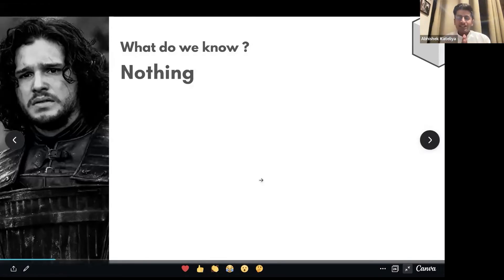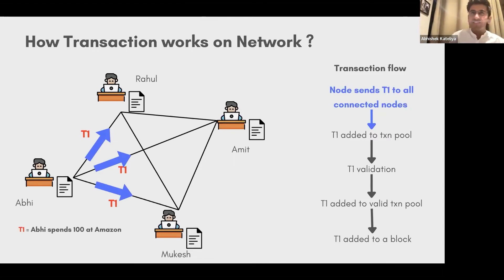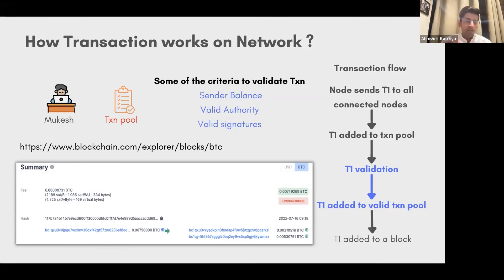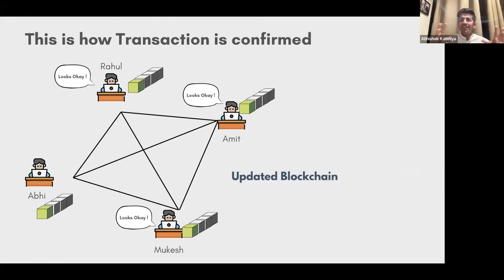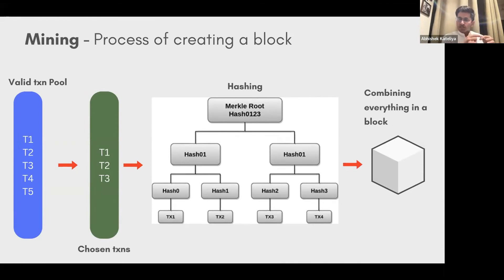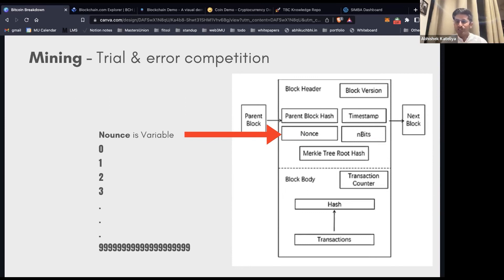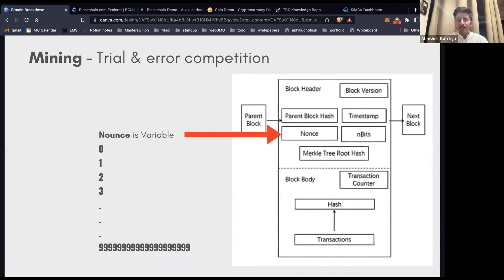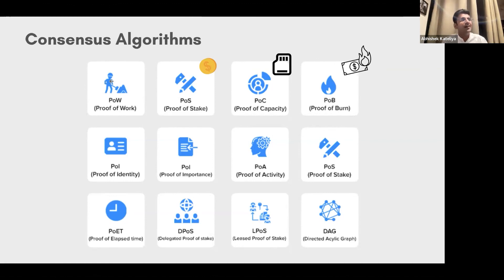Breakdown of Bitcoin | DataHour by Abhishek Kateliya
Breakdown of bitcoin is a very primitive webinar on how bitcoin works at its core. This forms the very basic fabric of blockchain technology and how different concepts have come together to form the very own Bitcoin cryptocurrency that we see and use today. In this webinar, Abhishek will explain layer 1 or 2 blockchains and how you can make sense out of a white paper. He will also provide all related head start resources through which one should be able to drive their own self-study towards web3 and blockchain.

Sections:
00:00:00 Introduction & Agenda
00:02:39 What do we Know
00:04:06 Whta is Blockchain
00:06:32 How Network in made
00:08:34 How Transaction works on Network
00:20:22 This is how Transaction is confirmed
00:23:03 Mining
00:28:35 Block Structure
00:41:30 Consensus Algorithm